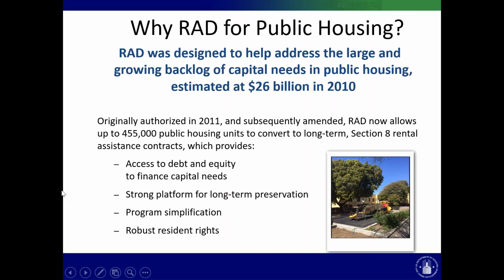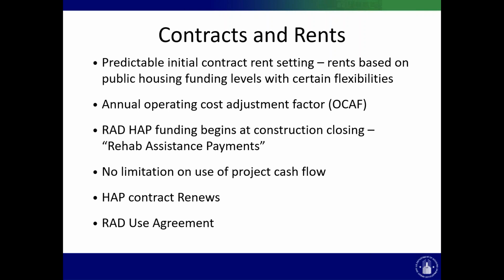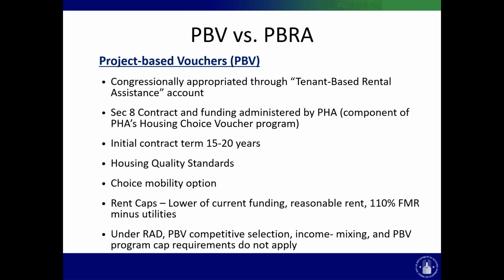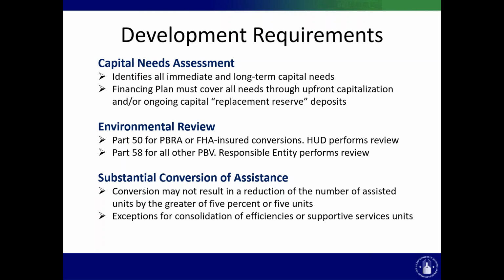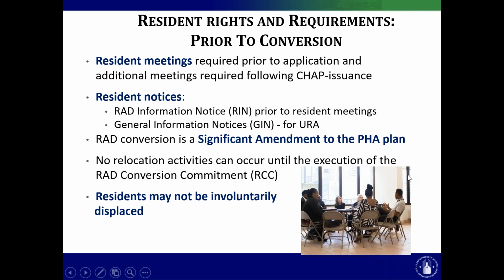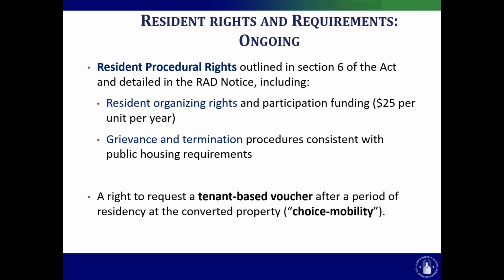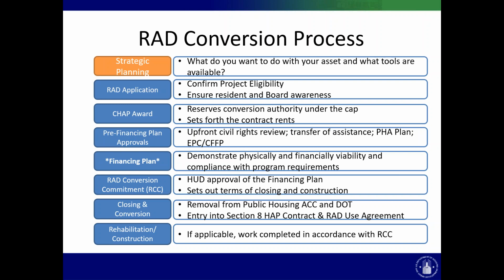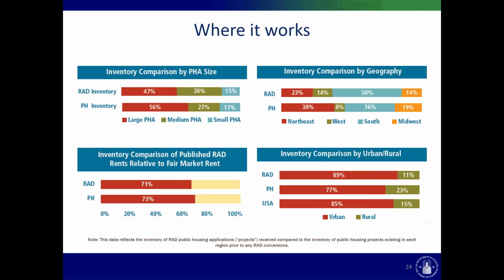2018 05 14 15 37 RAD 101